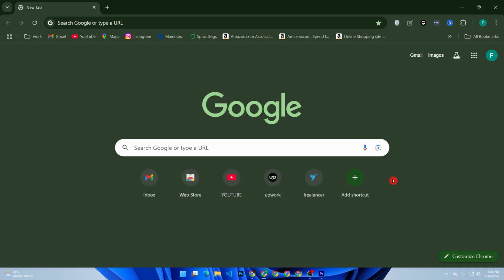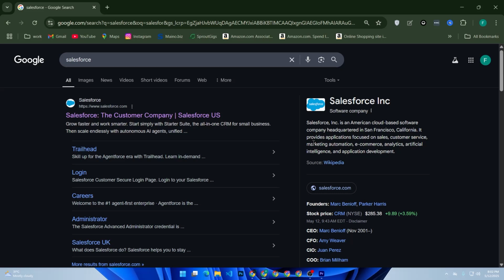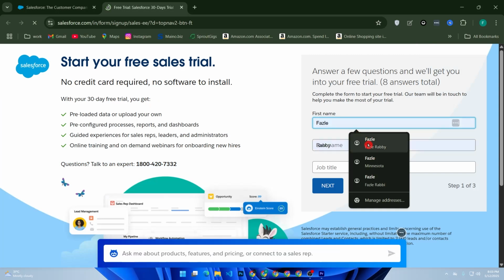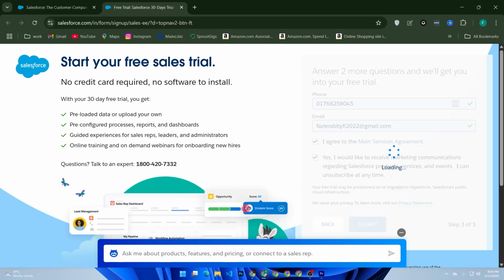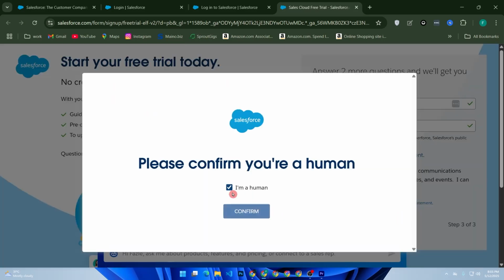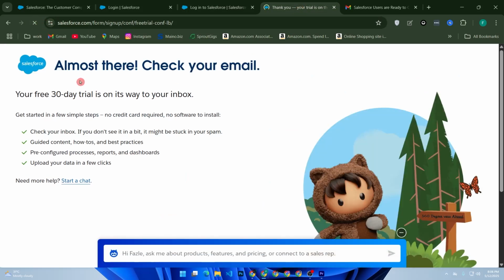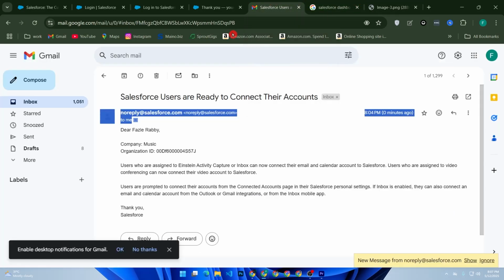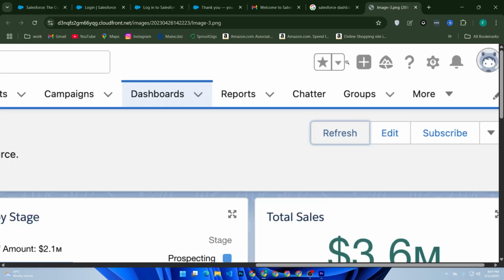Salesforce CRM Demo Tutorial - 2025 (Complete Guide)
In this video, you’ll get a complete Salesforce CRM demo tutorial that walks you through the key features and functions of this powerful customer relationship management platform. Learn how to manage leads, track sales pipelines, automate workflows, and generate insightful reports to boost your business efficiency using Salesforce CRM. Whether you’re new to Salesforce or looking to sharpen your skills, this step-by-step demo will help you master the essentials quickly.